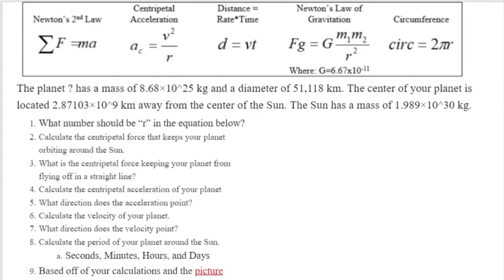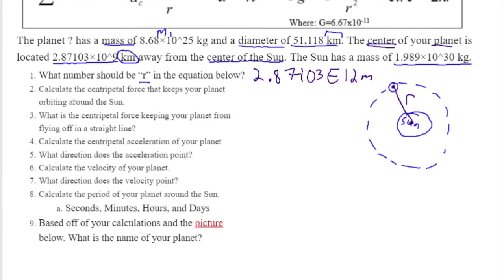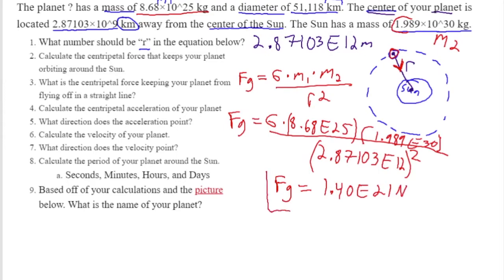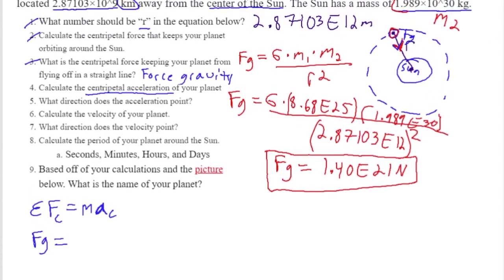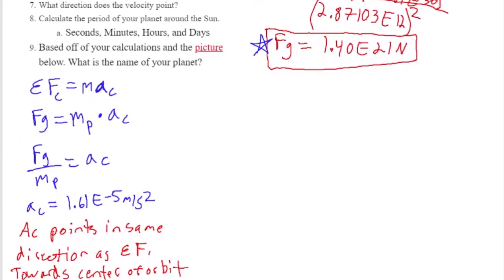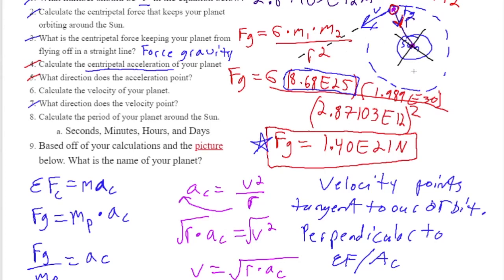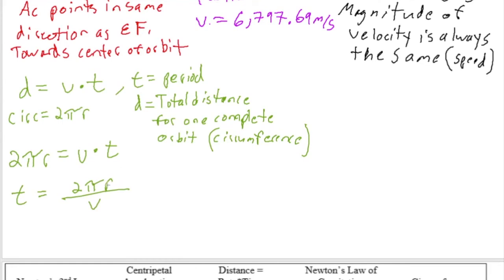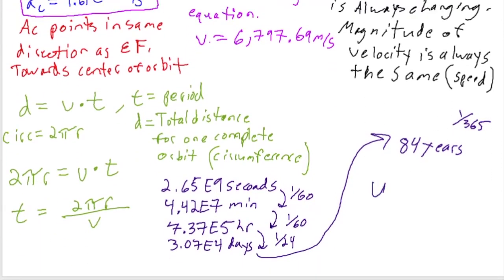Webwork UCM Orbit Example: The planet ??????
This is your general UCM orbital problem. Use the skills and process in this problem to help you solve future ones. Always remember to check units and convert into PHYSICS units

The planet ? has a mass of 1.8987×1024
 kg and a diameter of 142984
 km. The center of your planet is located 7.78369×108
 km away from the center of the Sun. The Sun has a mass of 1.989×1030
 kg.